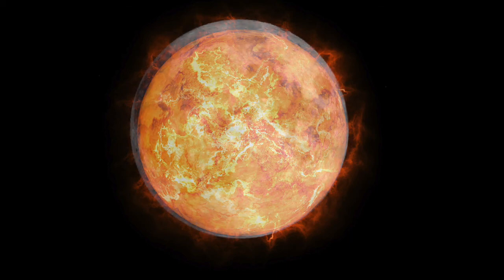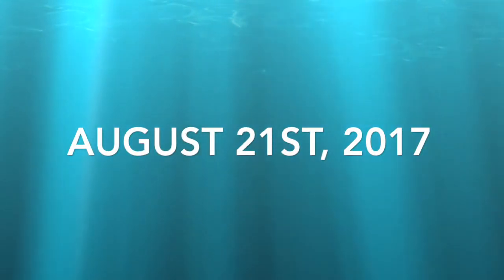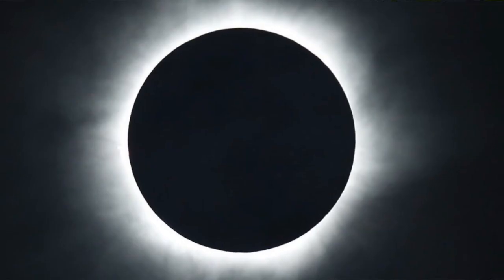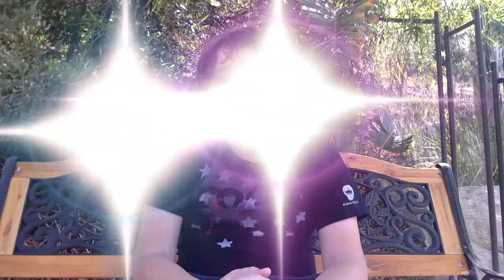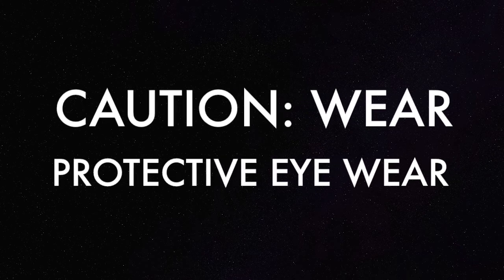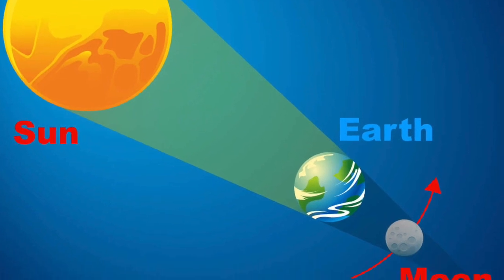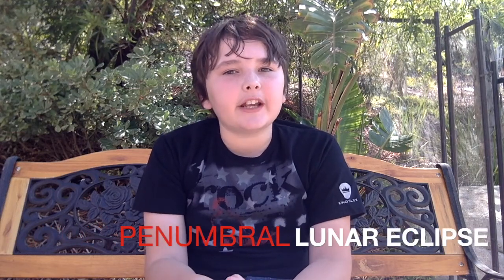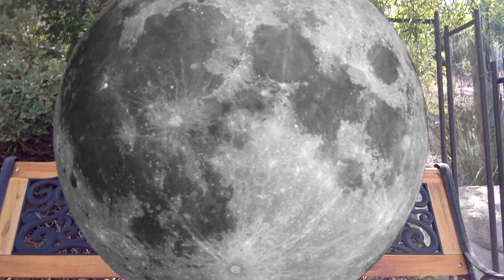ECLIPSES - The Science KID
Hello! I hope you enjoyed!